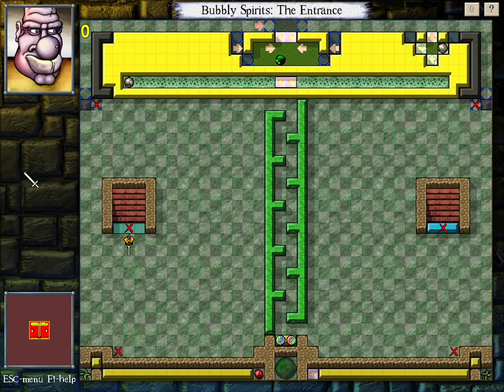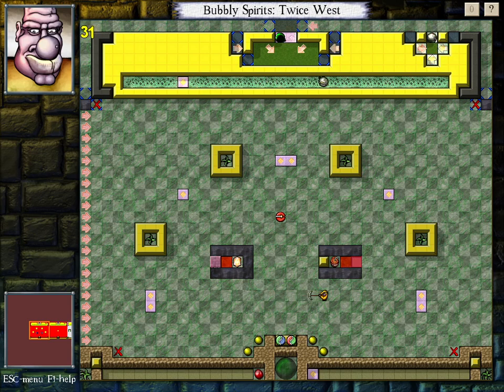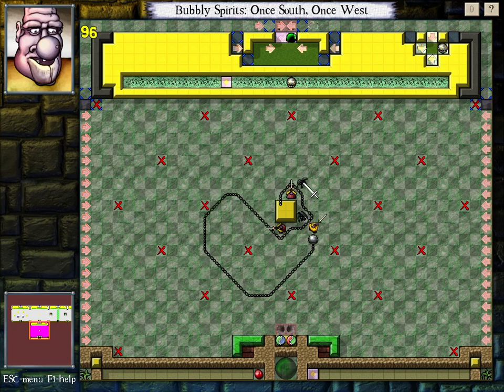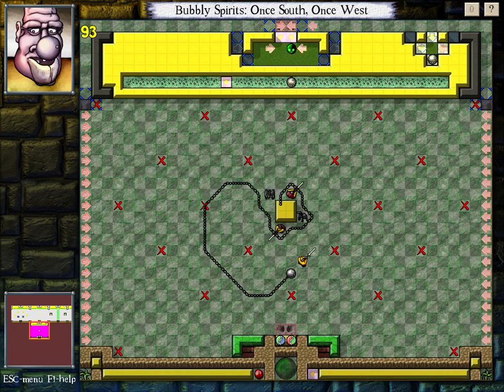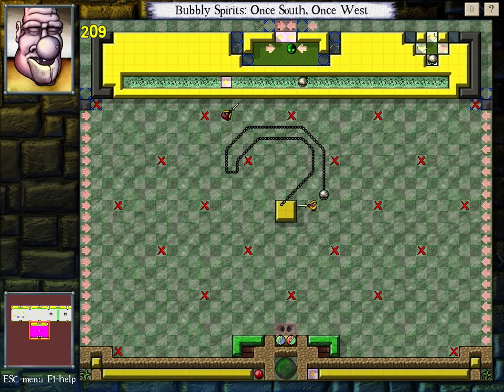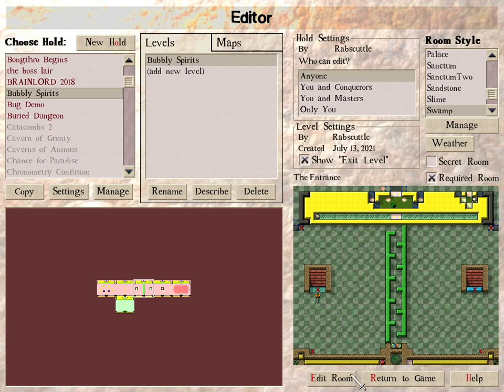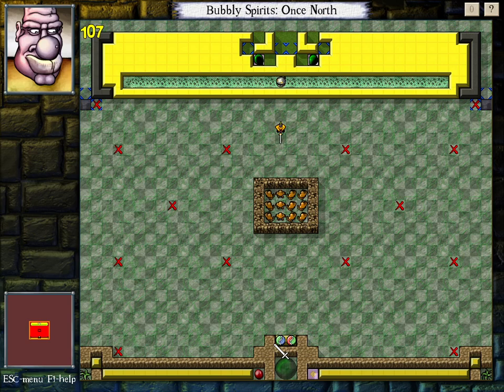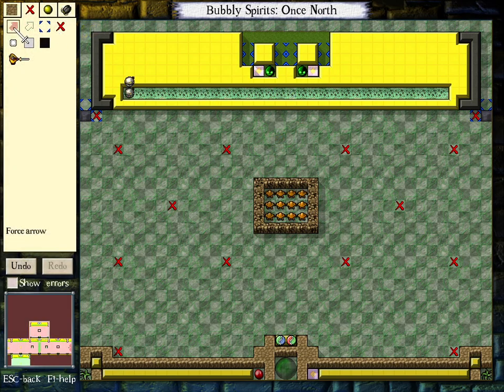DROD: Make a good DROD level: Bubbly Spirits (architect's commentary)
0:00 Entrance
2:45 1E
4:40 1E (unintended) (or simpler would be a box around yourself using the crumbly wall)
9:47 2E
11:46 2W
14:28 1W
17:59 1S1W
30:28 Hub puzzle
31:30 Architectin'